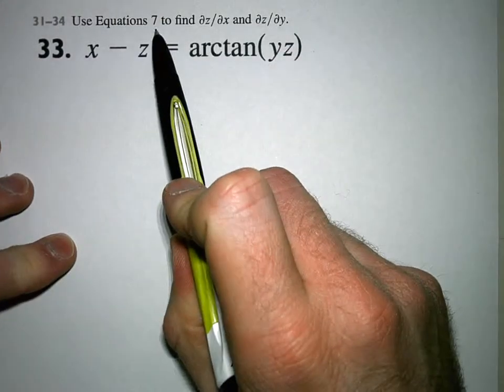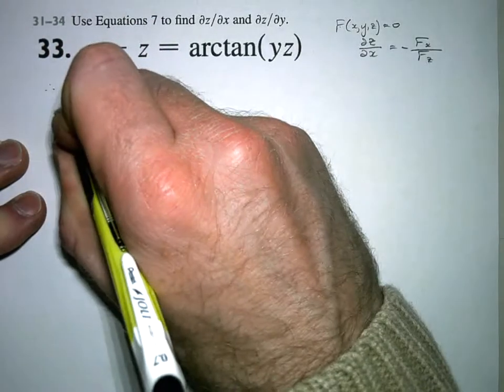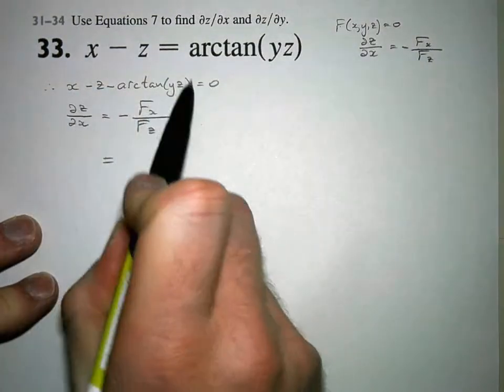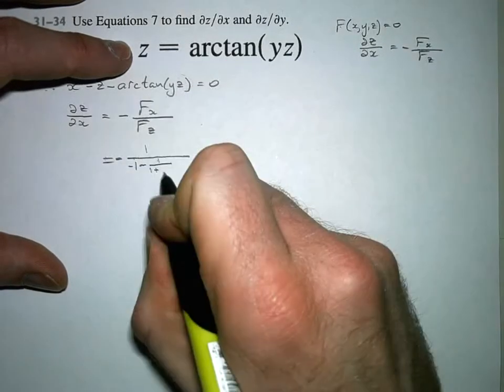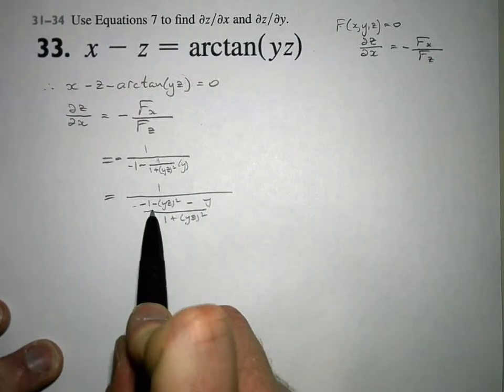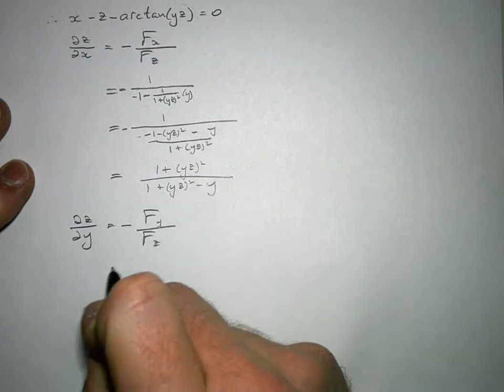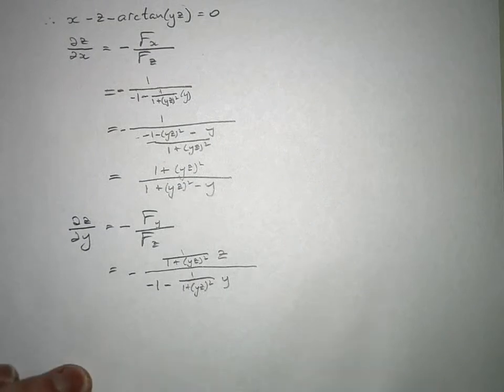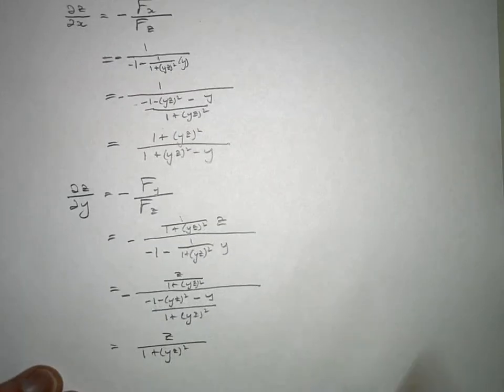MAT2B10 Section 14.5 Number 33